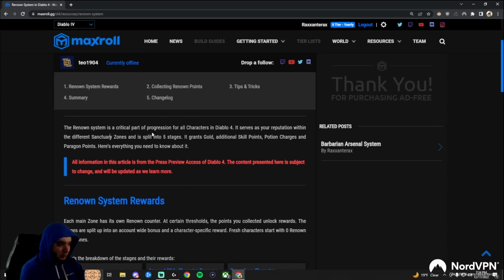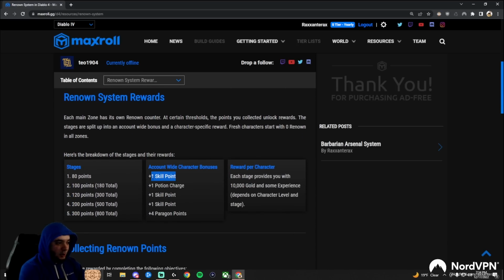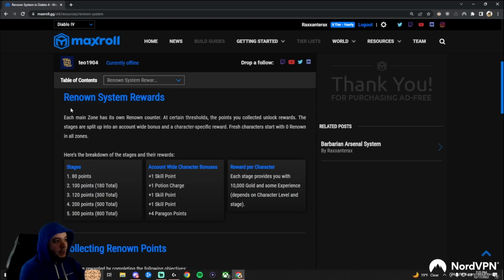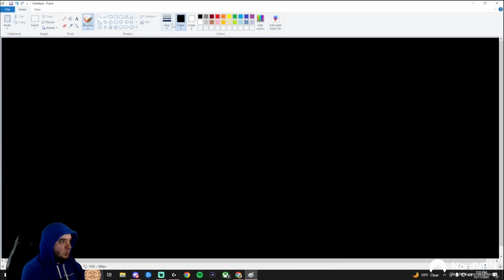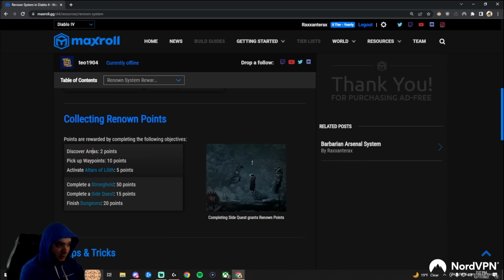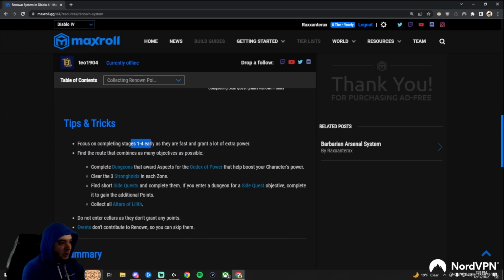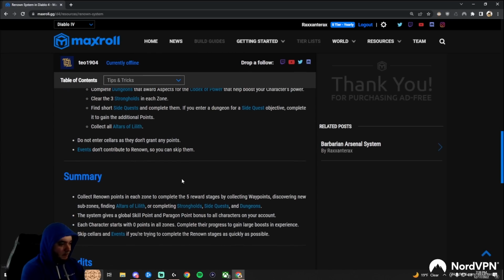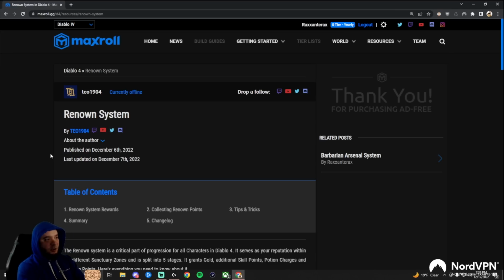Diablo 4 Renown System Overview - Critically Important to Powering Up!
Diablo 4 Guides:
Live 📺 Free Sub with Prime!